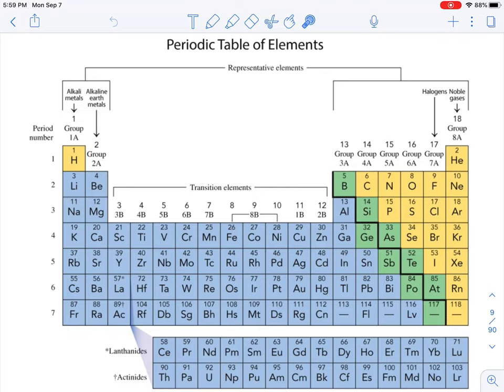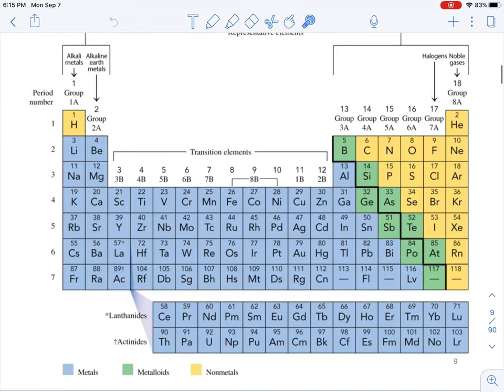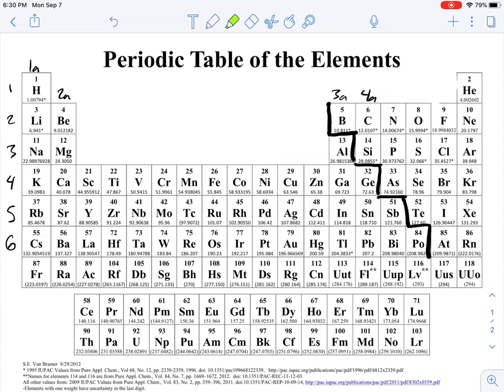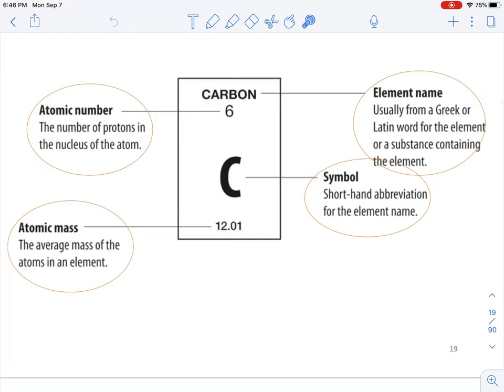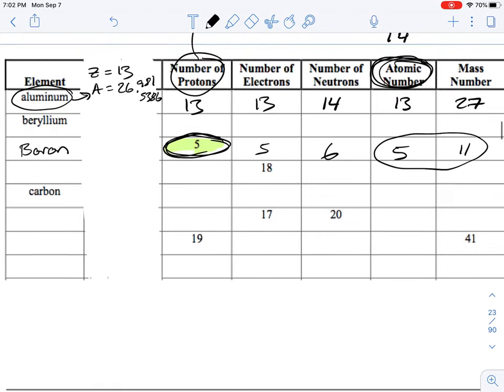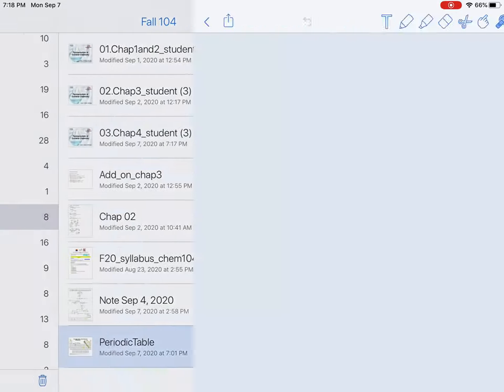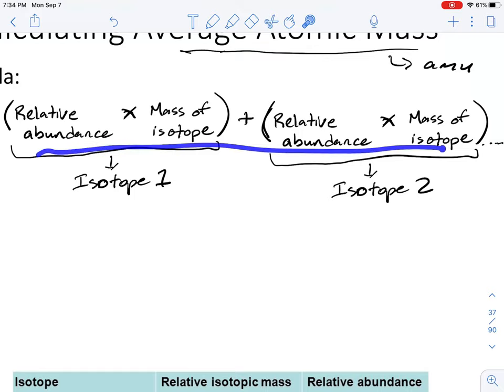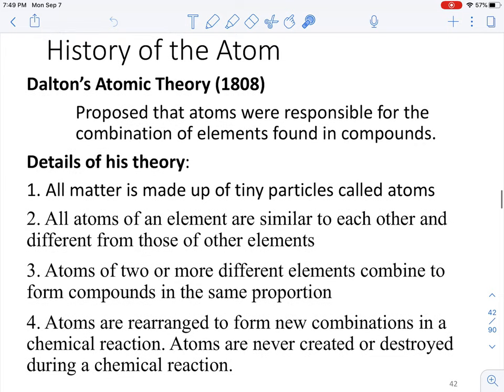chem104_Lecture_chap4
In this lecture video, I cover a tour of the periodic table, how to calculate protons, neutrons and electrons, what isotopes are and how to calculate the atomic mass unit.